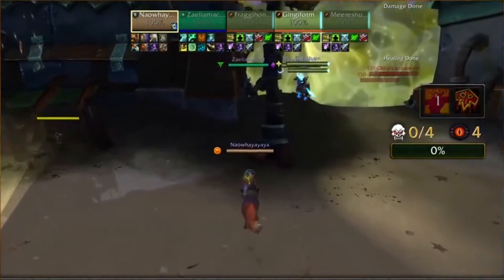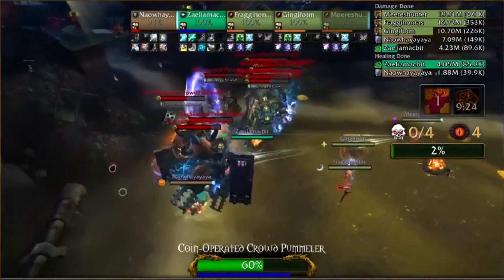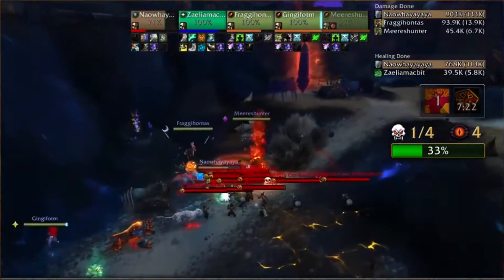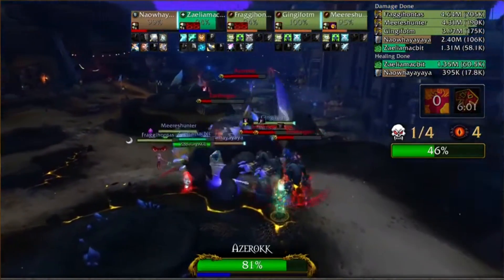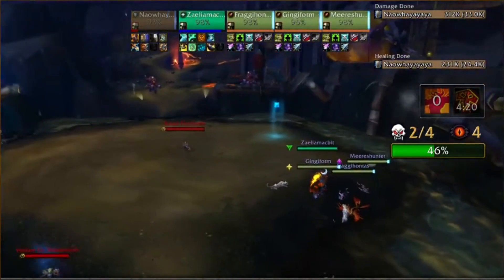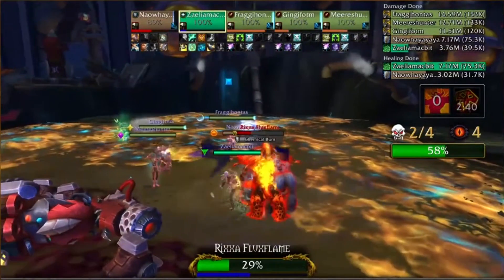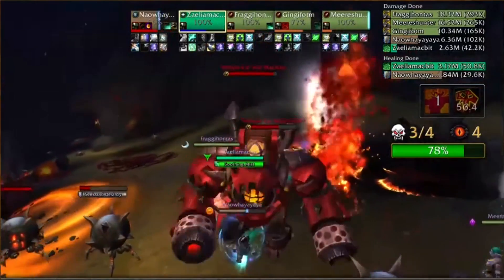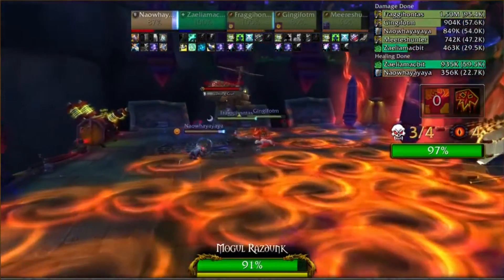Motherlode (+19) | MDI Best Dungeon Run | Method EU | Spring 2020 | World of Warcraft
Affixes: Tyrannical, Sanguine, Volcanic, Awakened